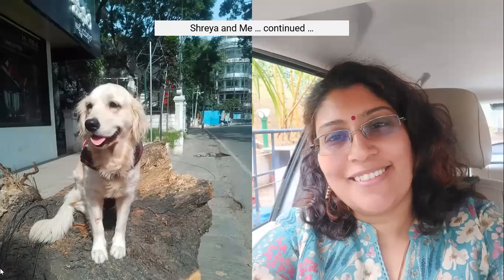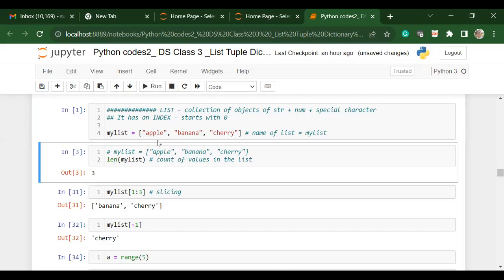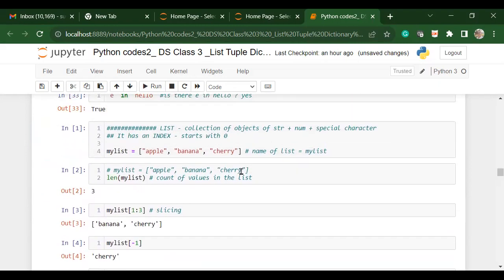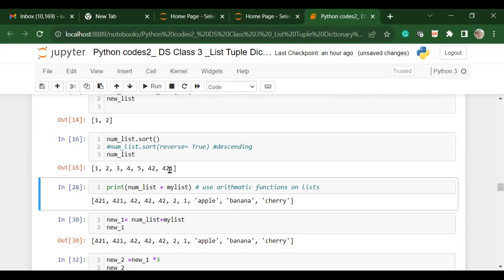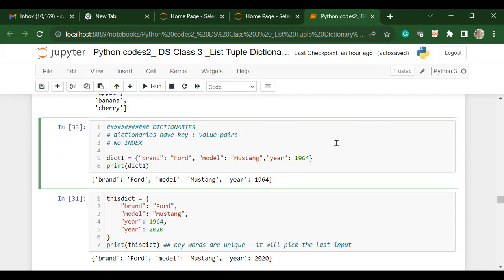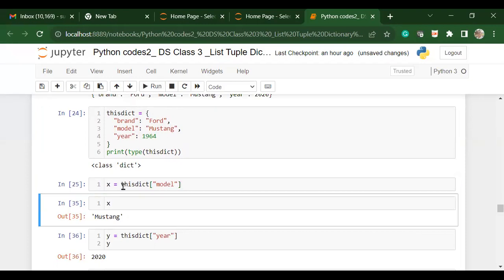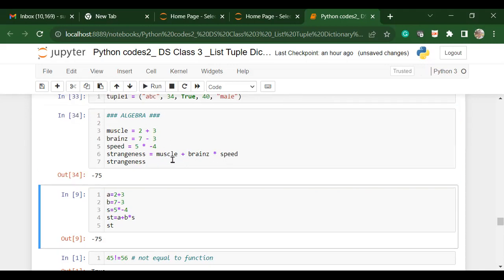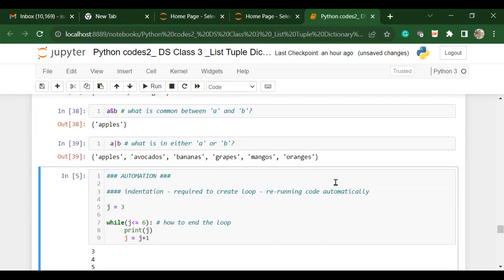9_Data Structures - Lists, Tuples, Dictionaries and Sets - and their differences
Python provides us with a number of in-built data structures such as lists, tuples, sets, and dictionaries that are used to store and organize the data in an efficient manner.
Lists are declared with square braces- ]. Tuples are enclosed within parentheses- ). Sets are represented in curved brackets with sqaure ones. Dictionaries are enclosed in curly brackets - } in the form of key-value pairs.